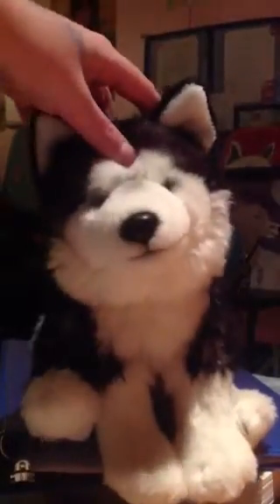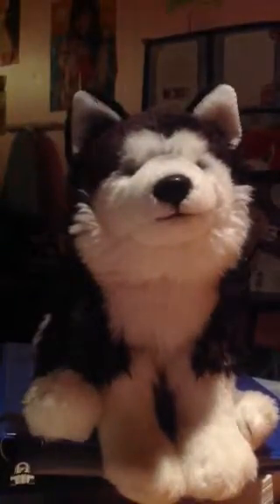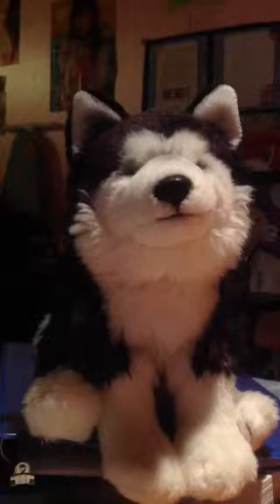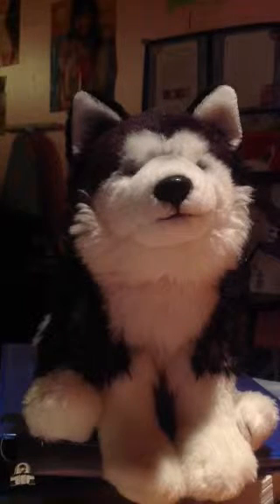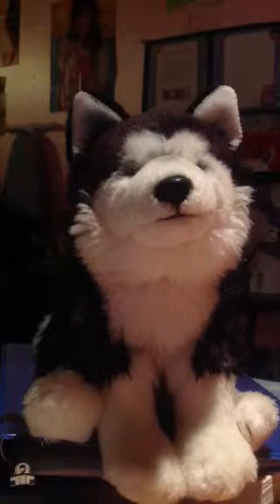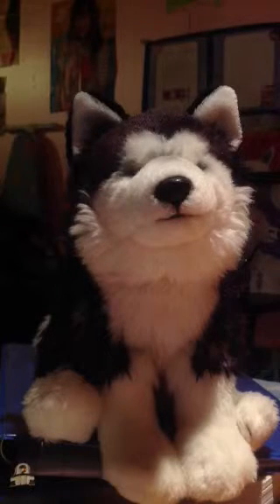District 12 Swag ;)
Sooo another pumpkin:33333